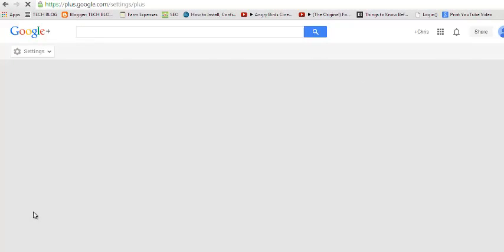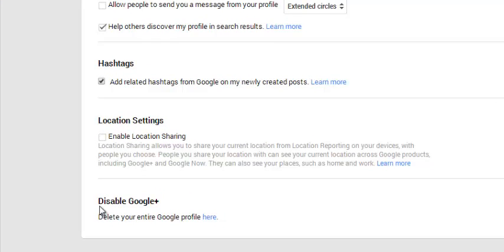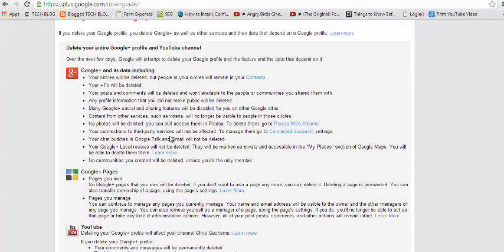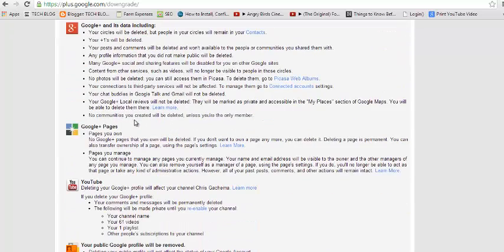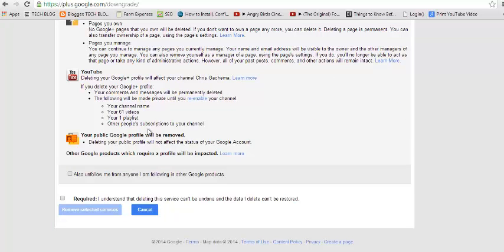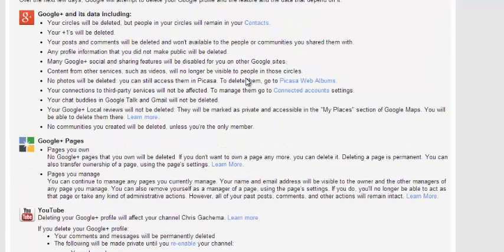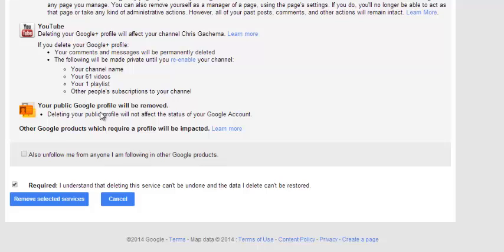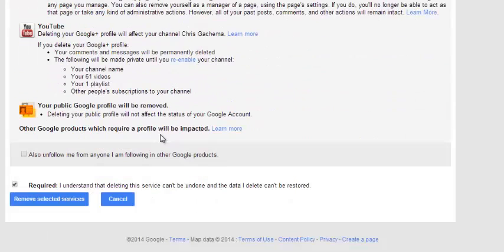How to Delete Google + Account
Learn how to easily delete your google + account.

Sign in to Google plus at plus.google.com
Go to settings page of your google plus profile
Scroll down untill you find 'Disable account'
Click to delete the google plus account